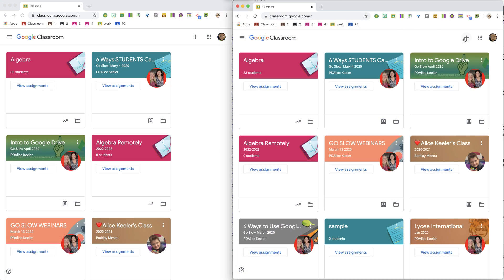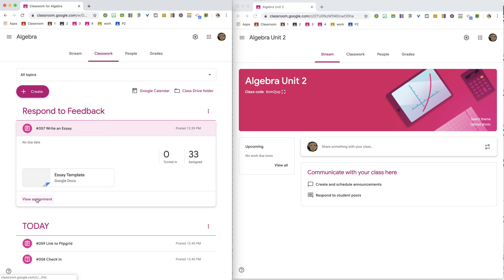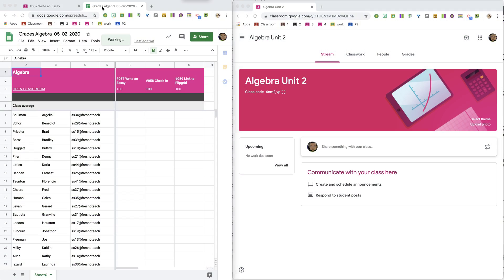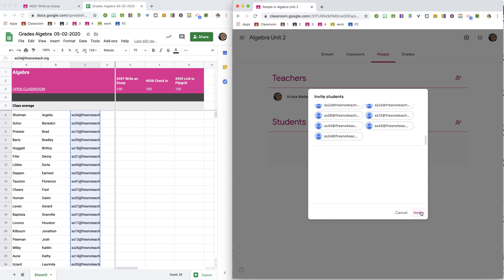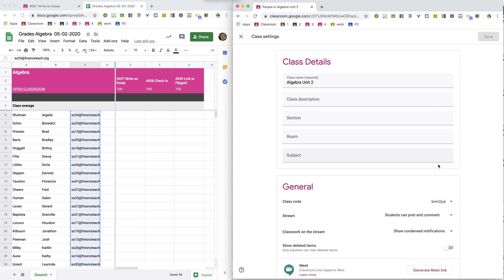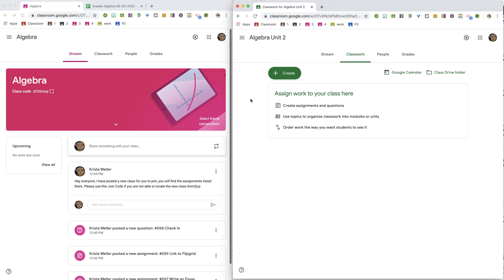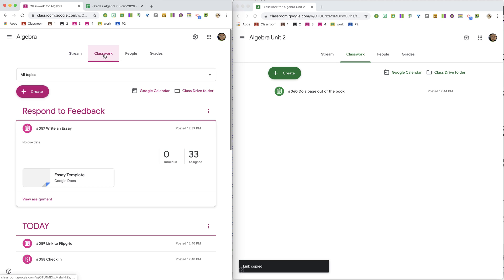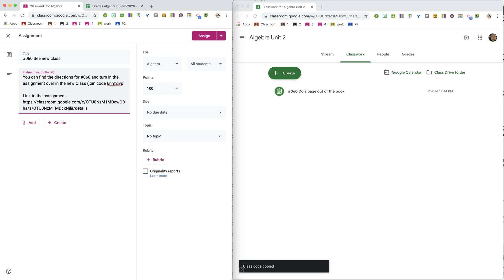Moving students to a new Google Classroom class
If you create a new class here is one method for getting the students from the old class into the new Google Classroom class.